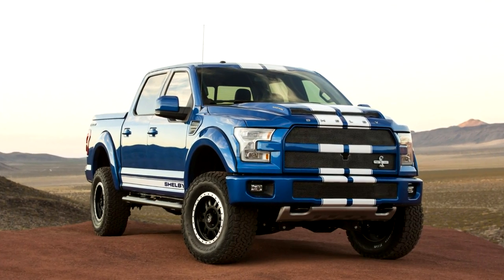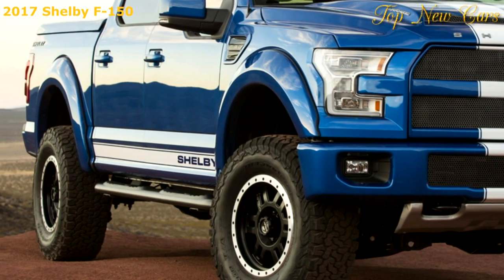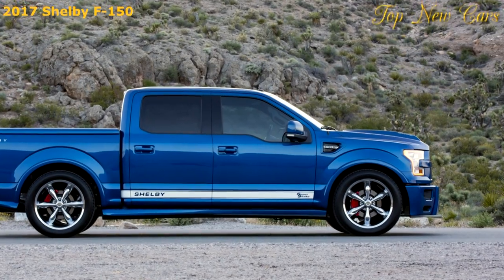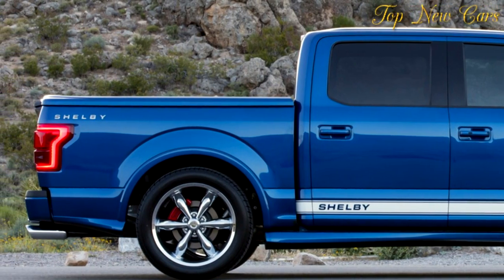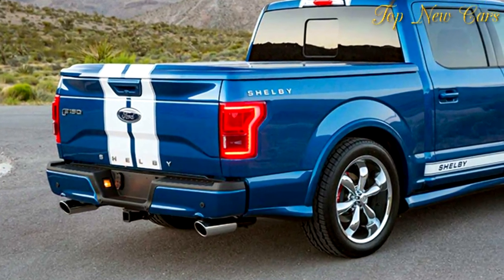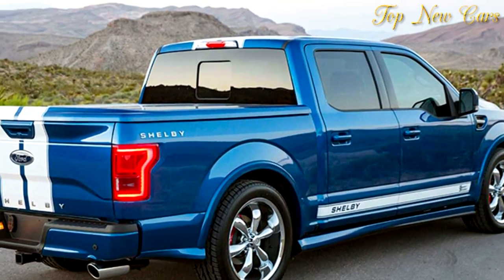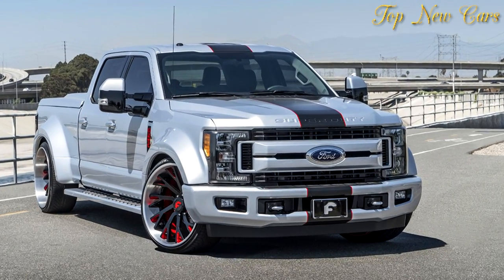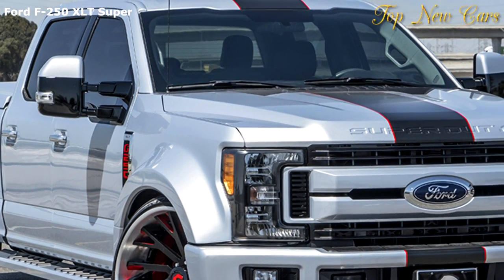2017 Shelby F 150 Super Snake Packs VS Ford F 250 XLT Super Duty Tuning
2017 Shelby F 150 Super Snake Packs VS Ford F 250 XLT Super Duty Tuning
2017 Shelby F 150 Super Snake Packs
Shelby has introduced the 2017 F-150 Super Snake which draws inspiration from the Mustang Super Snake.

Based on the popular Ford F-150, the Super Snake features a ram air hood, front fender vents, and a new bumper cover. The truck has also been outfitted with a four-piece ground effects package, honeycomb mesh grille inserts, and a painted tonneau.

Additionally designers installed extended fender flares, a Borla dual exhaust system, and 22-inch chrome wheels. Lastly, the company added the usual Shelby badging and stripes.

The interior receives a modest makeover which includes embroidered headrests and a Snake emblem on the center console. Rounding out the changes are special floor mats and an individually-numbered plaque on the dashboard.
 Ford F 250 XLT Super Duty
We have to be honest: customizing pickups for road-going performance never made a whole lot of sense to us. These are workhorses, after all – sometimes off-roaders – but not sports cars, pony cars, or muscle cars. Once in a while we see something cool enough to make us rethink that, though. Like this custom Ford Super Duty.

This project is the work of a guy named Topo of TS Designs, who goes by the handle of Wide Body King. And it's not hard to see why.

His Majesty has taken a Ford F-250 XLT, blistered out the wheel arches, dropped it to the ground, and fitted it with a set of 26-inch Forgiato Sincro wheels – custom-painted with black and red spokes and silver